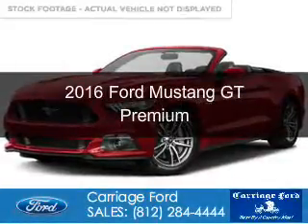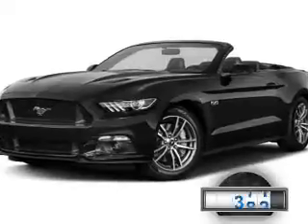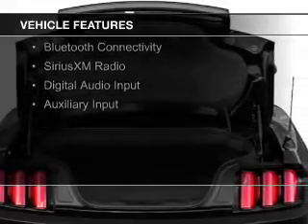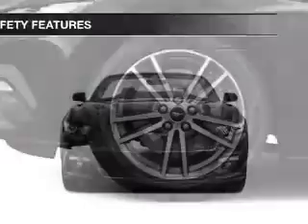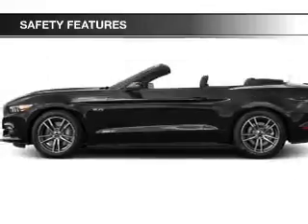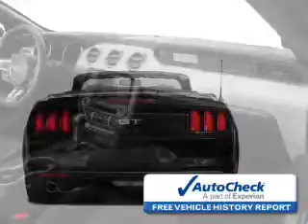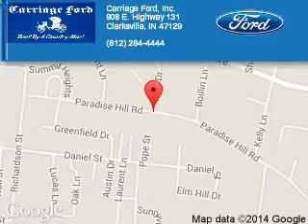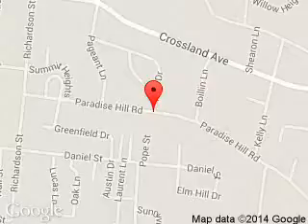2016 Ford Mustang - Clarksville IN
Phone:
Year: 2016
Make: Ford
Model: Mustang
Trim: GT Premium
Engine: 5.0 liter 8 cylinder 32 valve
Transmission: 6-Speed Manual
Color: Race Red
Mileage: 10802
Address:
908 E. Highway 131